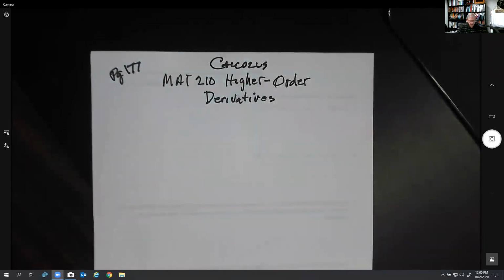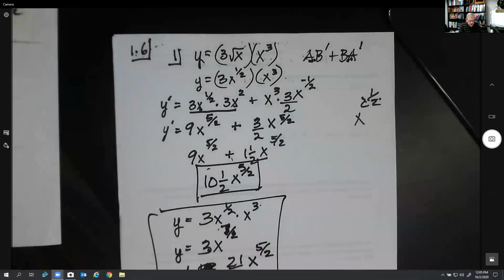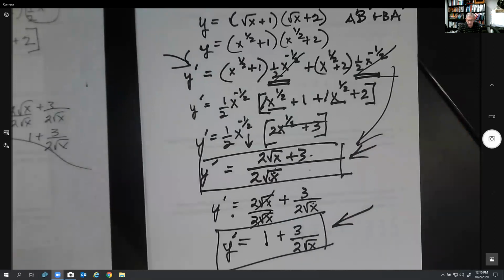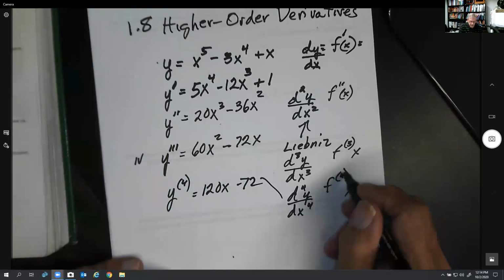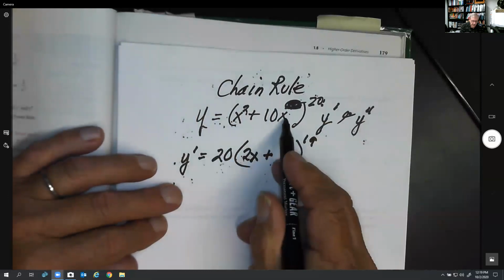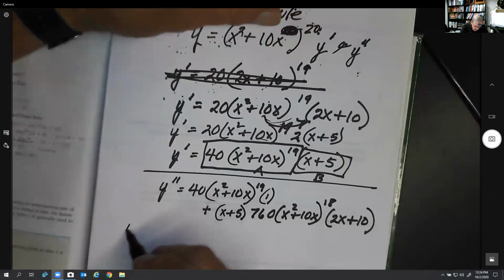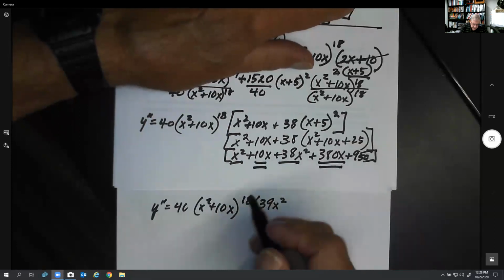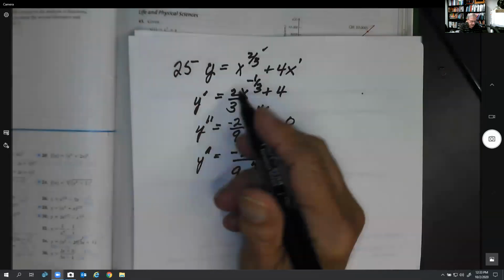MAT210 ZOOM 1 8